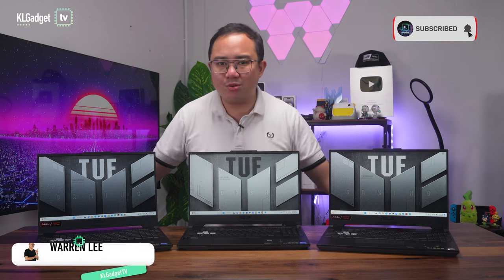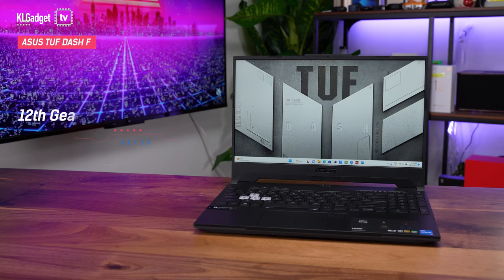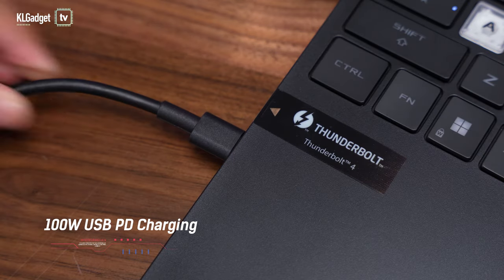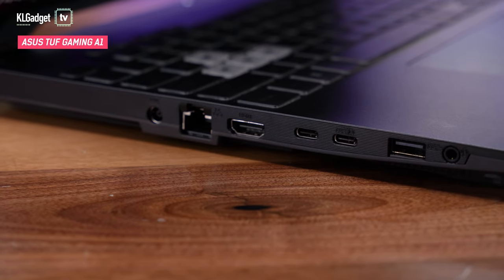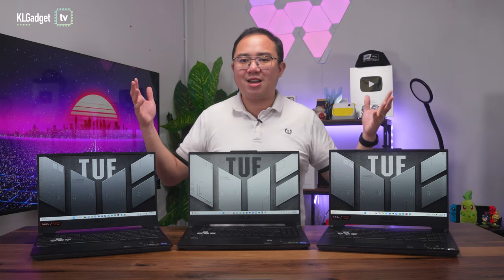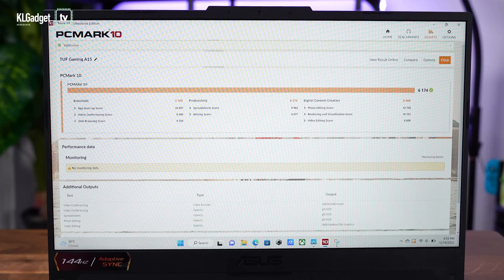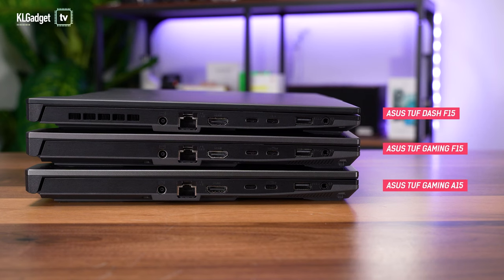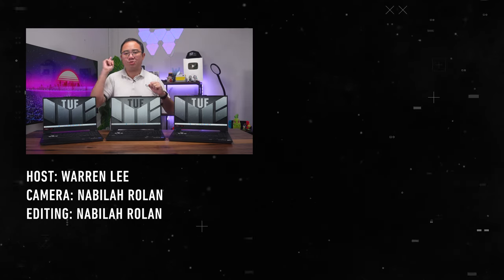2022 ASUS TUF Gaming Laptops Compared and Explained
If you are looking at a value gaming laptop, you might have set your eyes on the 2022 ASUS TUF Gaming laptops, which comprise of the TUF Dash F15, TUF Gaming F15 and TUF Gaming A15, we compare and explain their differences in terms of features and performance.